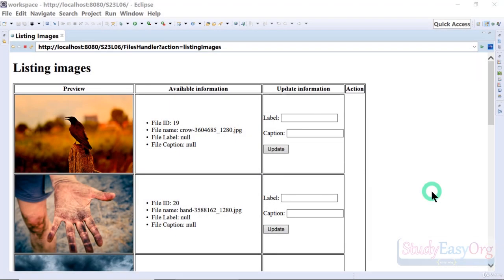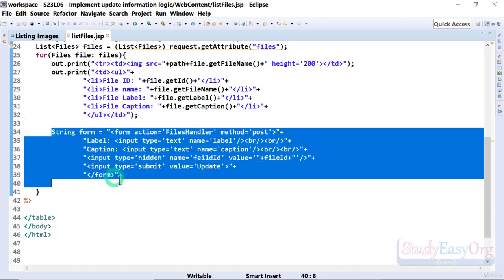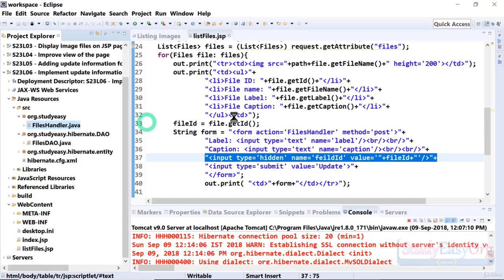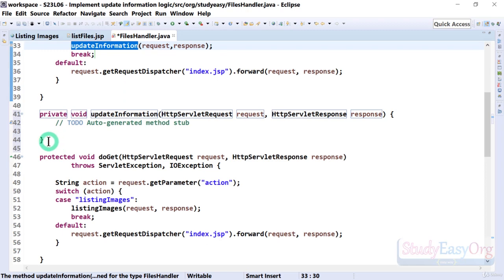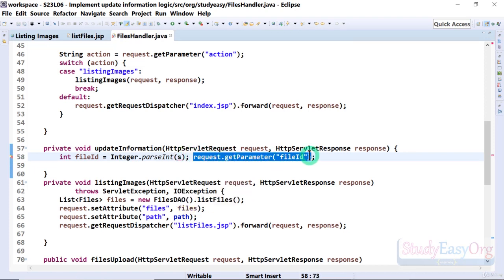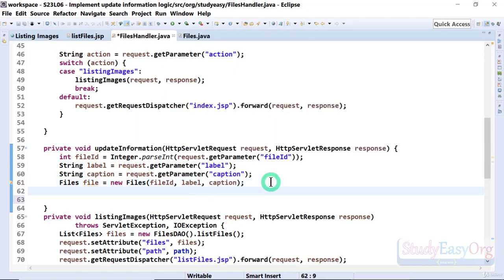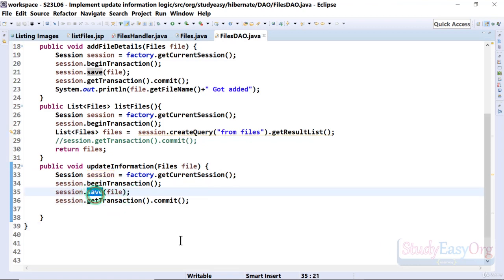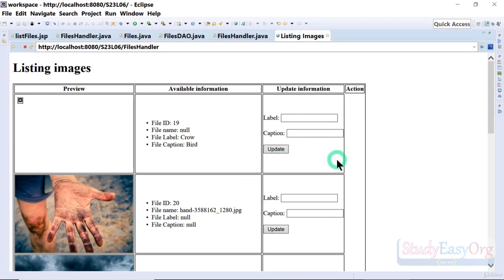315 Implement update information functionality ( Please SUBSCRIBE Our Channel )